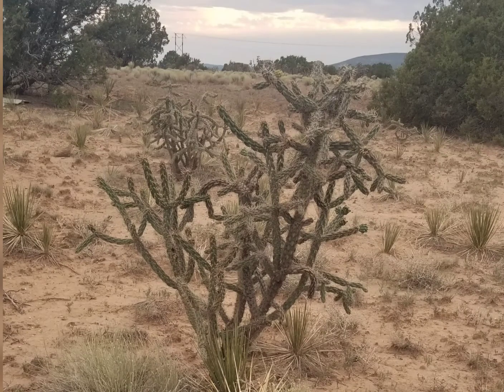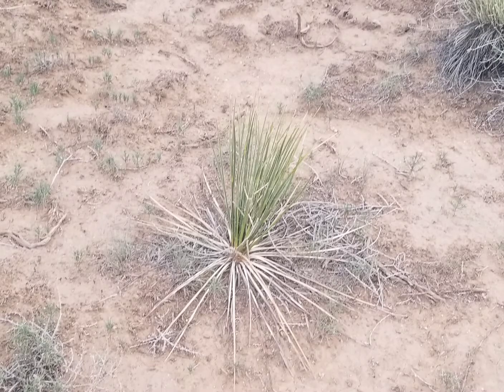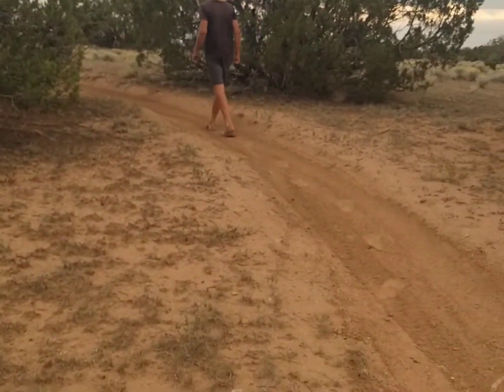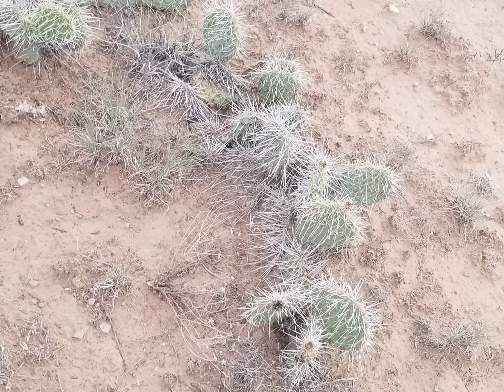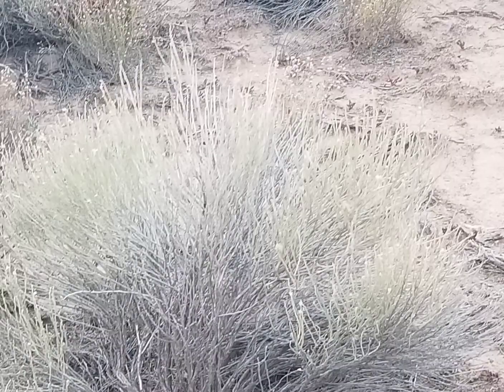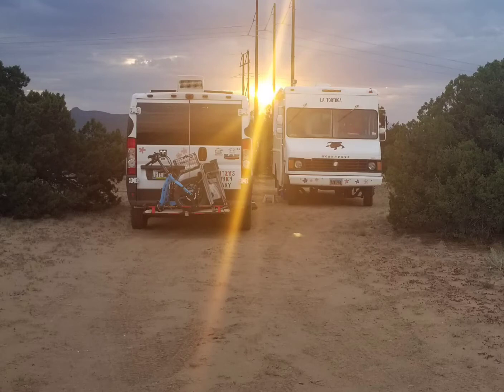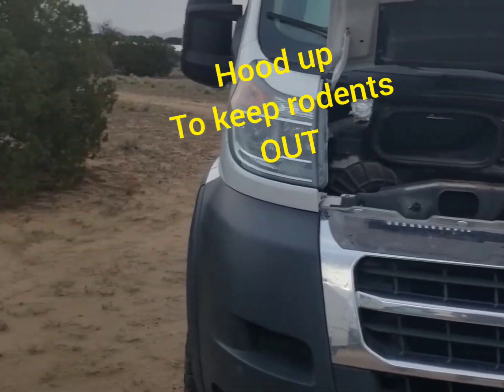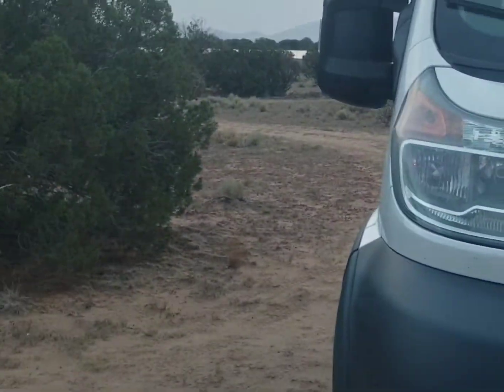Boondocking Sante Fe, NM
Easy to boondock

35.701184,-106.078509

TWO best friends in 2 separate vans traveling the country (and Baja), low budgets, on social security,  living our best lives. Thus  fulltime vanlife.

DUANE AND DITZY. we have been traveling on the road together fulltime in separate Van's since November, 2019. We met in the desert in California when we joined a cheaprvliving (aka Bob Wells) caravan that was lead by adventurevanman. DUANE is in a stepvan and I, DITZY, am in a promaster. DUANE carrrie's a Harley and we both carry bikes which allow us much adventure.  We mostly boondock and live on our social security which are low incomes. We live uncomfortably and enjoy free living such as, camping in spectacular places, hike and bike to see amazing country, kayak steams and lakes and see fascinating wildlife. We've made new best friends, nomads, and had unbelievable music and conversations around campfires all over the country. This amazing life is inexpensive and we are sharing lifes simple pleasures, as sunsets, sunrises and star gazing are a few favorite pastimes.

VANLIFE is not perfect and will video whatever happens along this journey.

Making priceless memories and documenting on you tube.

Purpose of this channel. This channel was started so we can be reminded and enjoy our adventures when we are unable to live this life. like in 20 years.

If anyone would like to join us, please feel free to come on along.

Facebook Anne Ditzy Hamman